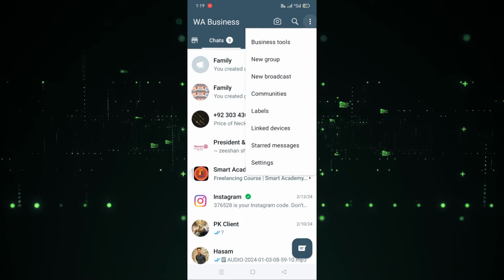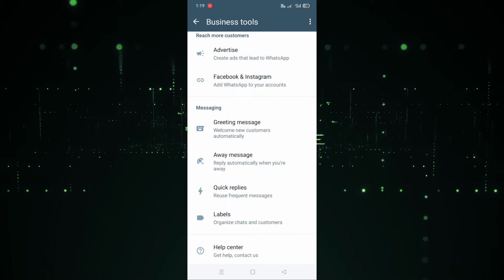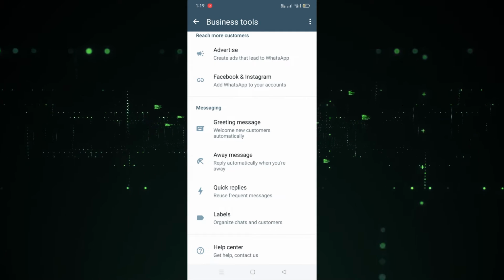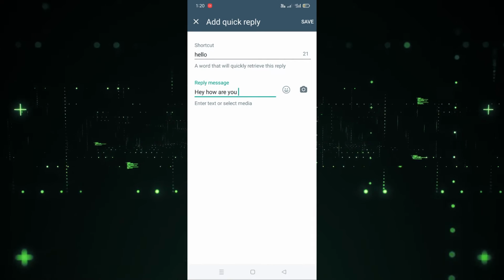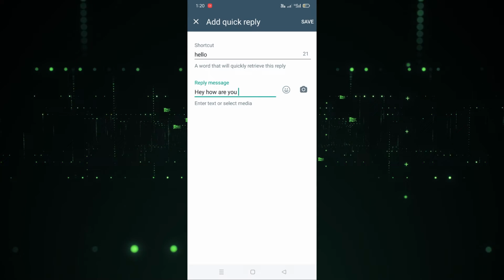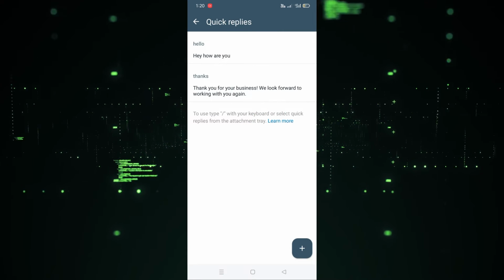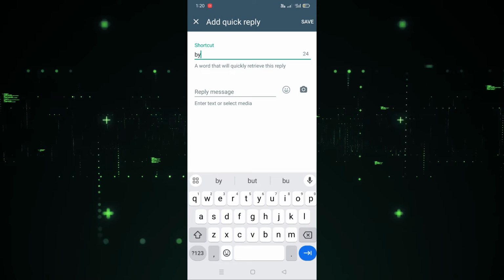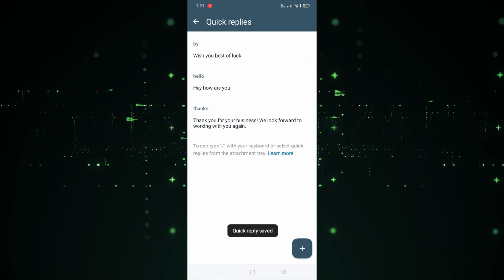How to Add Quick Reply on WhatsApp [easy]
Want to respond faster to common queries on WhatsApp? In this easy tutorial, I'll show you the simple steps to add quick replies hassle-free. Whether you're managing customer inquiries or chatting with friends, using quick replies on WhatsApp can save you time and effort. Watch now to learn the easy process of setting up quick replies to streamline your conversations. Let's get started and improve your messaging efficiency on WhatsApp!